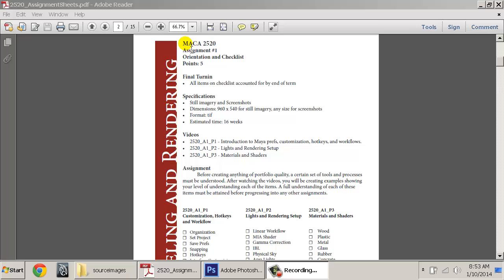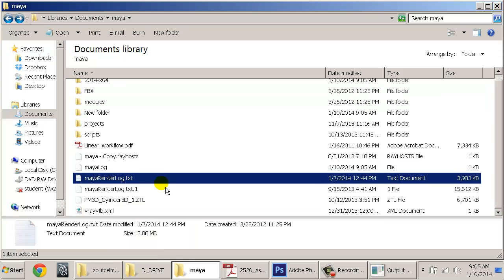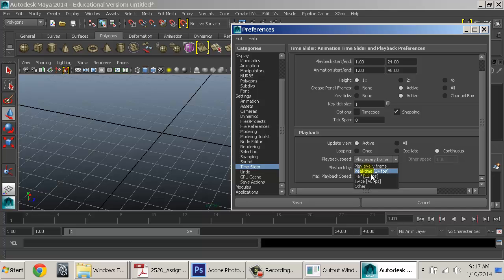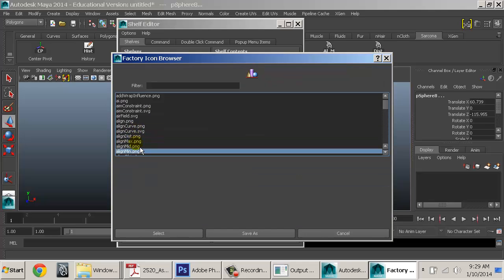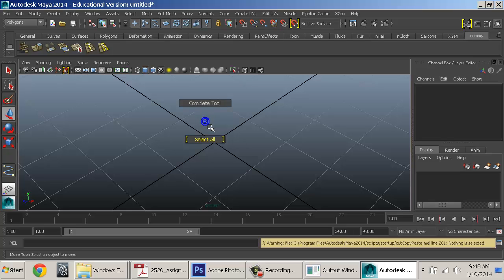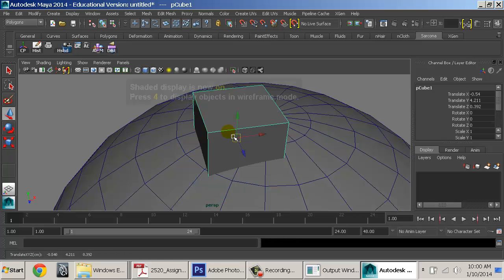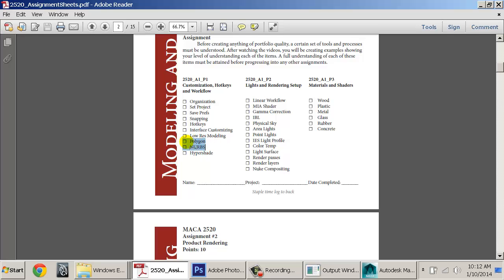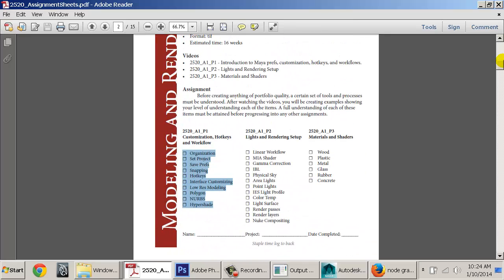2520 A1 P1 CustomizingWorkflowHotkeys